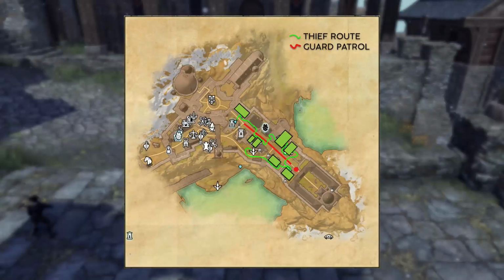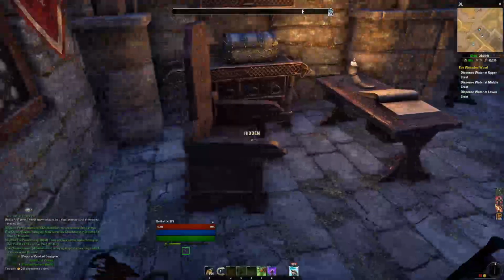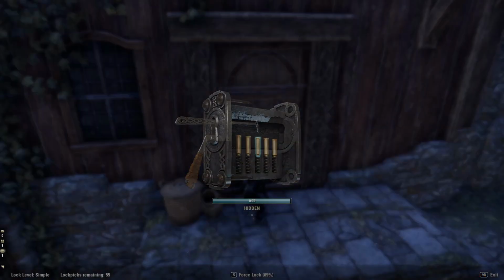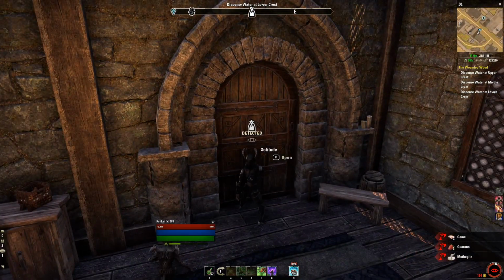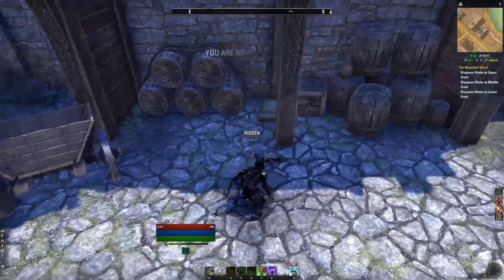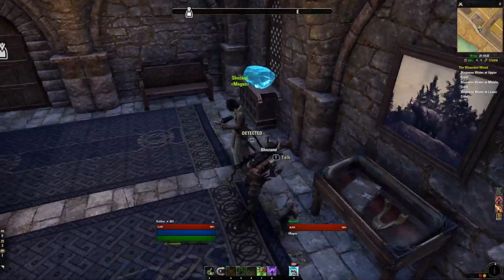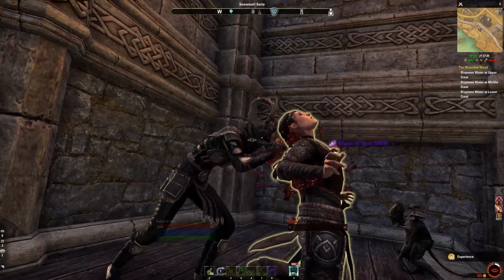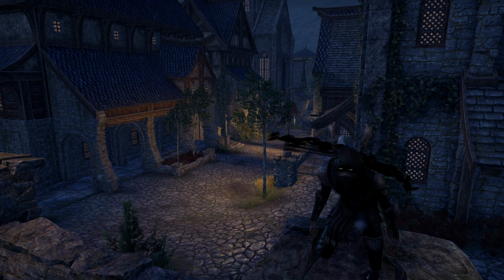Easy Gold! ESO Solitude Thief Route in Western Skyrim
This video showcases my thief route for Solitude in Western Skyrim that should net you between 10k and 15k depending on passives and luck. It's a relatively easy route that avoids most guards but does require a fair amount of lock-picking and pick-pocketing.

00:00 - Intro
00:50 - Map of the Route
02:43 - Let the pillaging begin!
17:40 - Selling these ill-gotten gains
18:15 - Outro